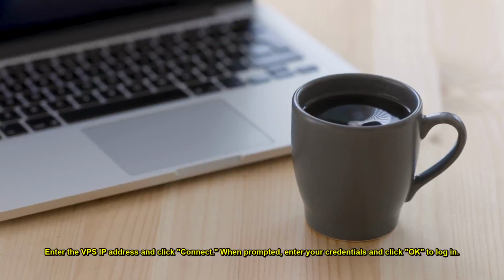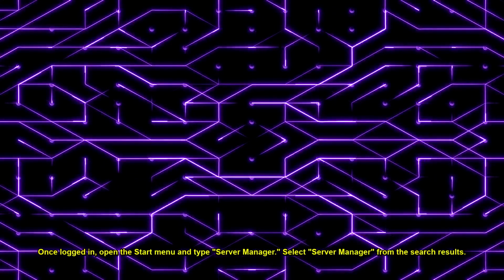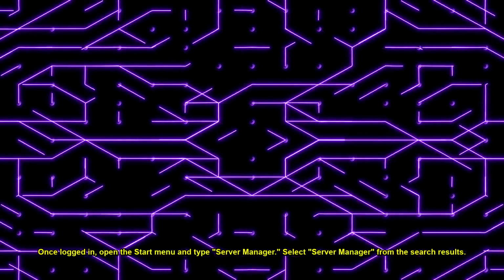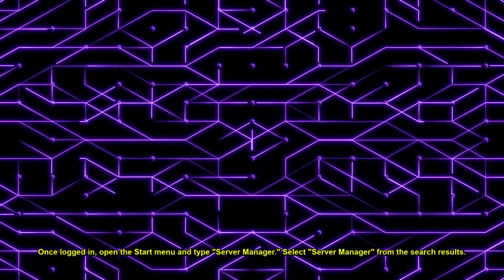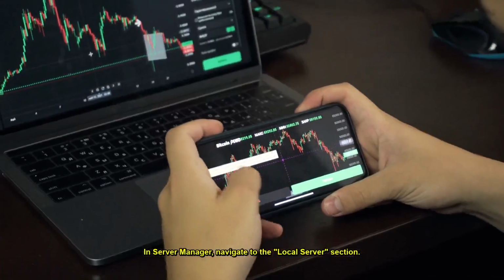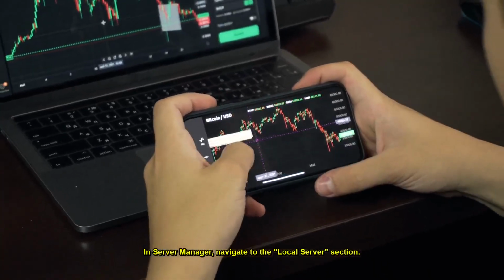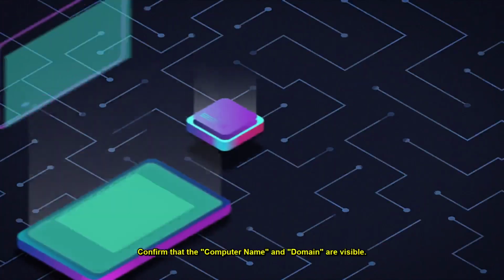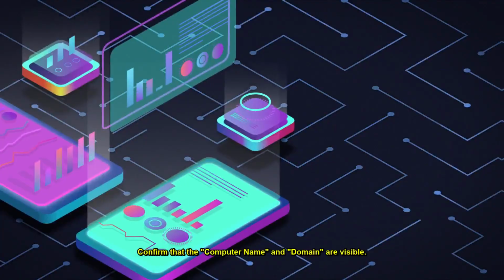How to authenticate to Active Directory from a Windows VPS - Full Guide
Unlock the power of Active Directory with our comprehensive guide on authenticating from a Windows VPS! In this video, we walk you through the step-by-step process of connecting your Windows Virtual Private Server to Active Directory, ensuring secure access and streamlined management. Whether you're a seasoned IT professional or a beginner, our easy-to-follow instructions and practical tips will help you master Active Directory authentication in no time.